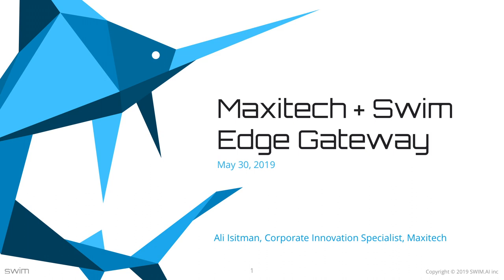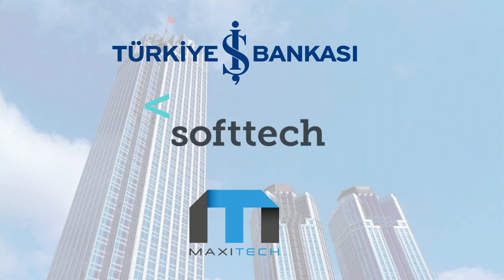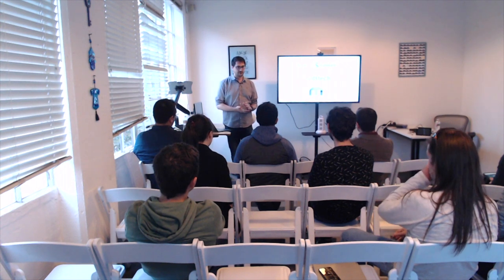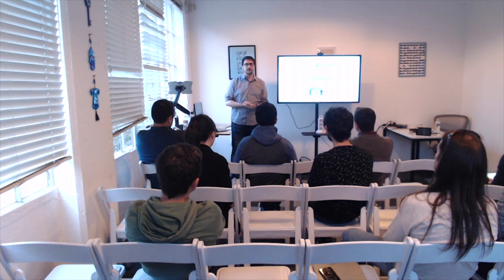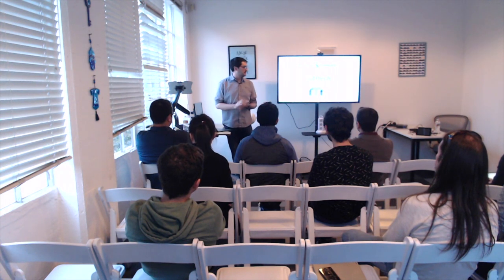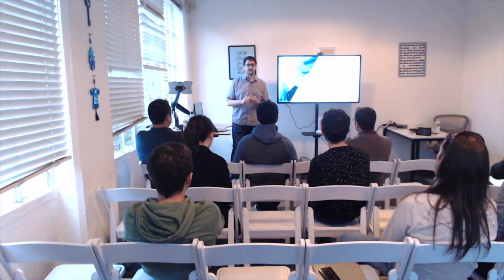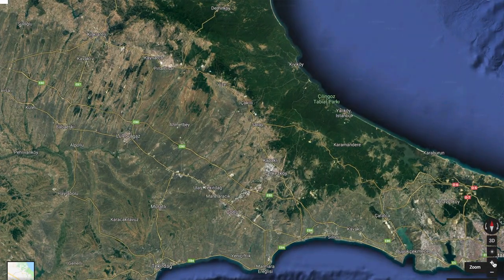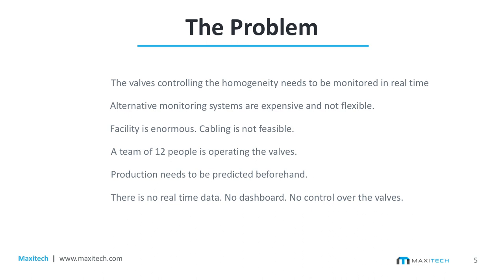Swim Developers Meetup (5/30/19) - Ali Isitman, Maxitech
Build Real-Time Industrial Monitoring & Control Applications with Java, NodeJS and Swim

Location:
Maxitech HQ
350 Brannan Street Suite 330,

Speakers:
Ali Isitman, Corporate Innovation Specialist, Maxitech
Edge Gateway & Data-Producing Smart Equipment

Description
Corporate innovation specialist, Ali Isitman, will demonstrate how Maxitech used Swim to turn "non-smart" industrial devices into data-producing, smart equipment. This enabled the creation of an end-to-end solution for small to medium-sized businesses that monitors industrial devices in real-time and can run on any computer or mobile device without the need for specialized equipment. Ali will highlight a pilot project consisting of an edge device that reads, processes and relays sensor data to a central application. The central infrastructure creates digital twins of devices and allows the customer to view insights in real-time, updating state every time the source data changes. This infrastructure can support both web and mobile applications, which allow the customer to view the real-time data and intervene when necessary. The edge device is comprised of very low-cost products and can be assembled as a plug & play unit, avoiding the need for costly custom-tailored solutions.

About SWIM.AI
SWIM.AI designs software from first principles to solve fundamental challenges of building intelligent software applications. We are the creators of the open source Swim platform and WARP streaming protocol. With Swim, developers can quickly and easily build stateful, decentralized applications and real-time user experiences, without ever depending on a database, message broker or app server.

About Maxitech:
Located in Silicon Valley, Maxitech spurs digital transformation by connecting enterprises with the latest products from best-in-class startups and European technology innovators. Applying its deep technical expertise, Maxitech fuels growth by identifying, nurturing, developing and deploying groundbreaking technologies.